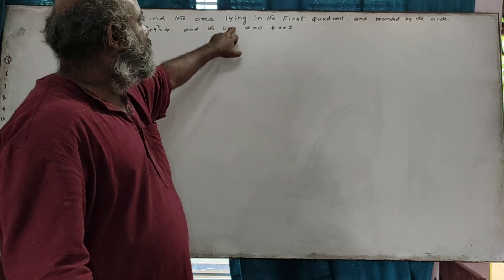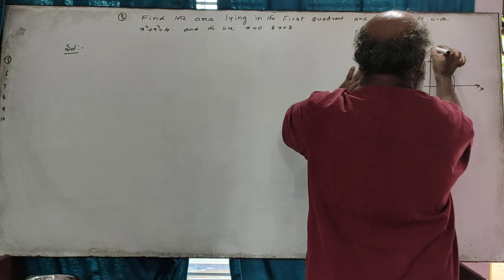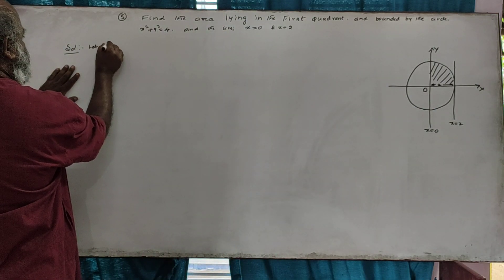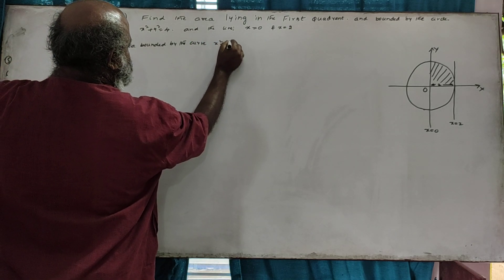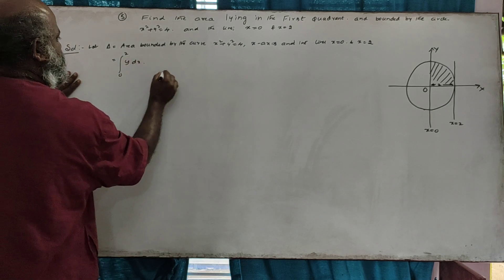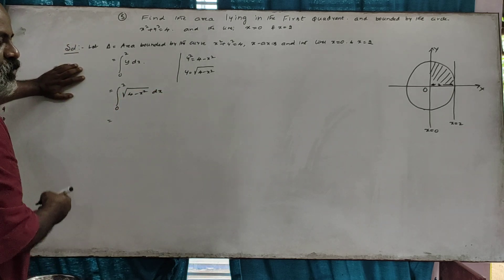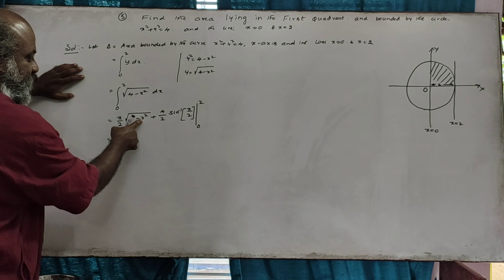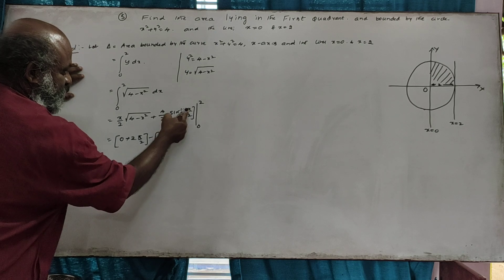05- problem on Area of the crcle